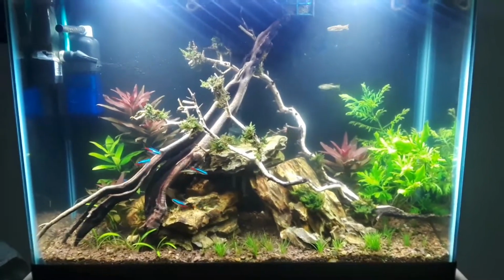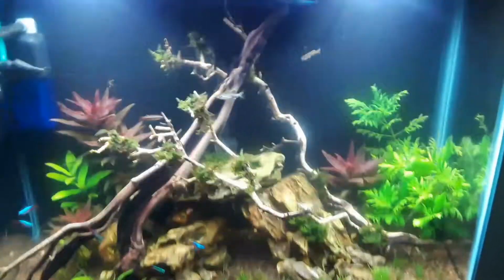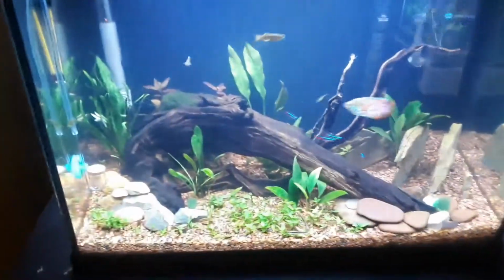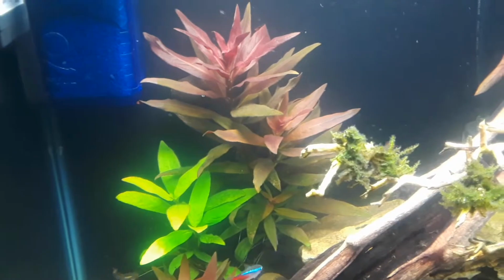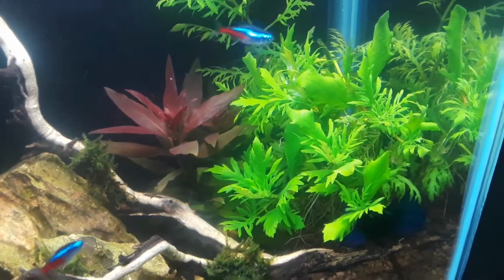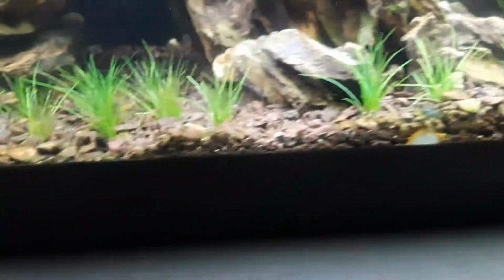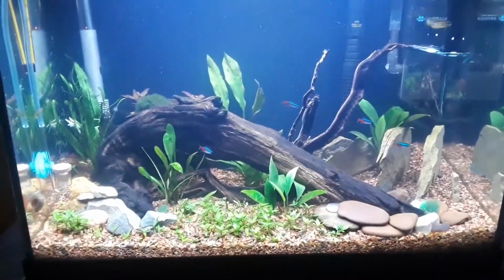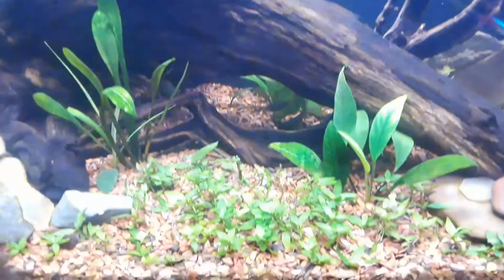I love this aquarium hobby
15 and 15gal planted aquarium